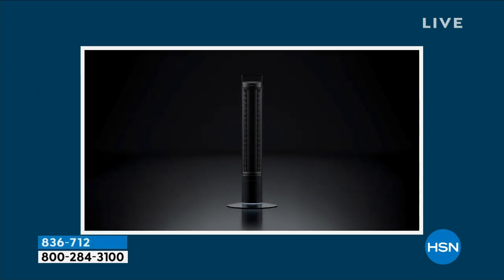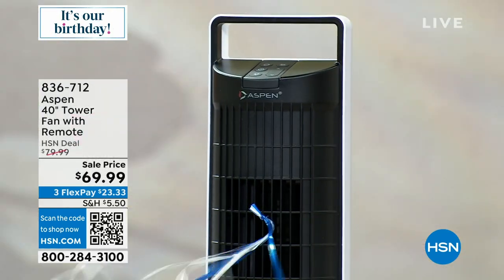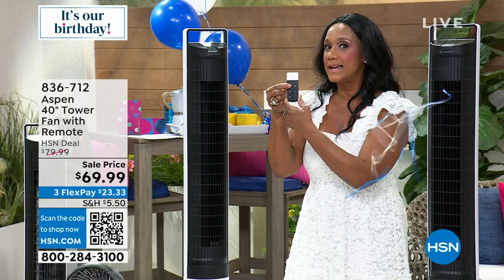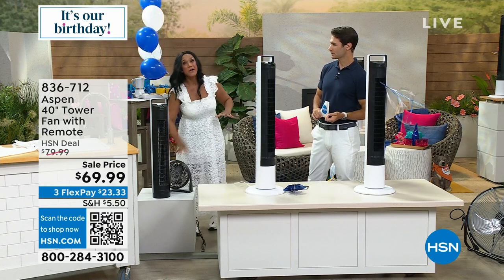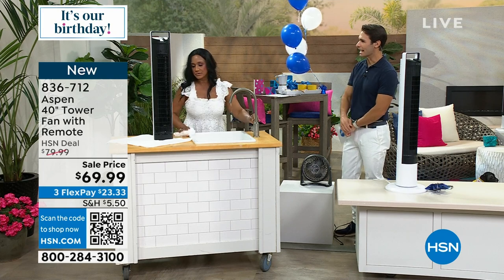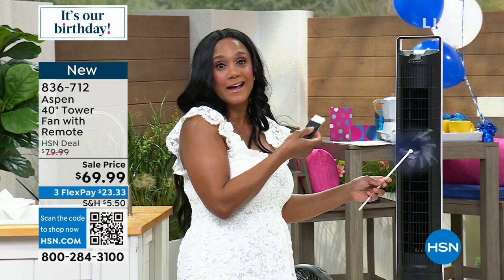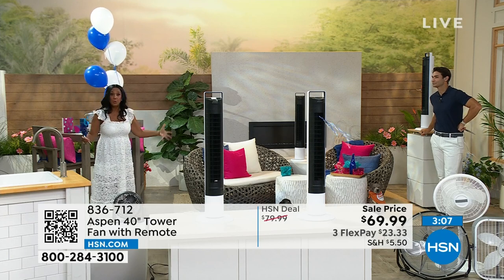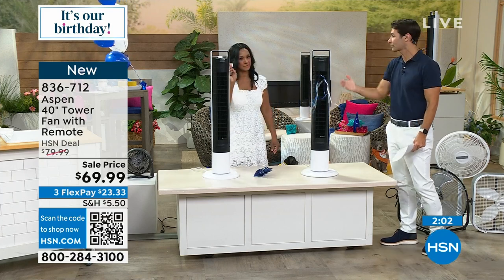Aspen 40" Tower Fan with Remote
Featuring a detachable body, this tower fan provides users with a more convenient and portable home cooling appliance. Unlike traditional tower fans, the removable base makes cleaning a breeze, and you can easily wash it with soap and water. The fan is controlled with a userfriendly remote and includes a builtin night light for extra ambiance and greater visibility in the dark.

    Tower fan

    Remote control with included battery
    Manual